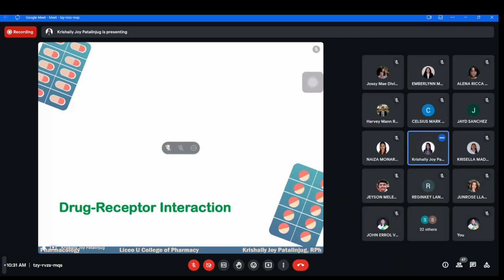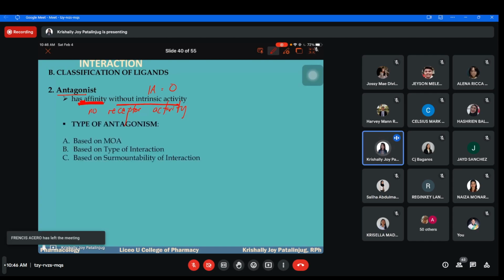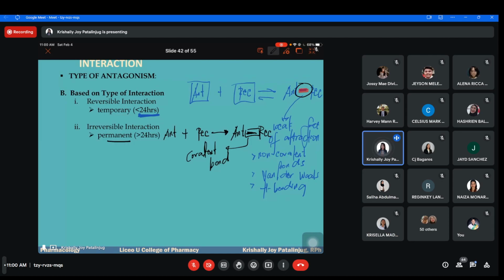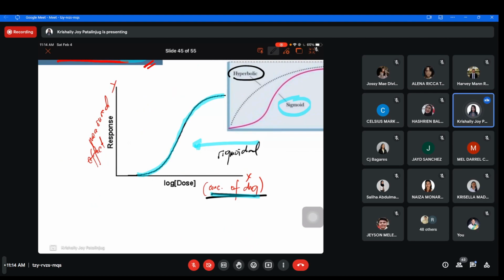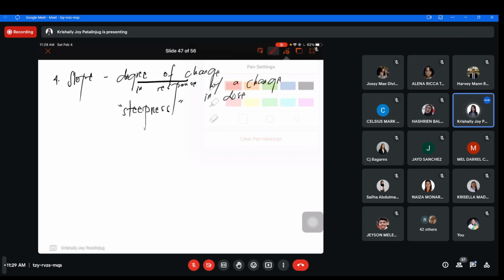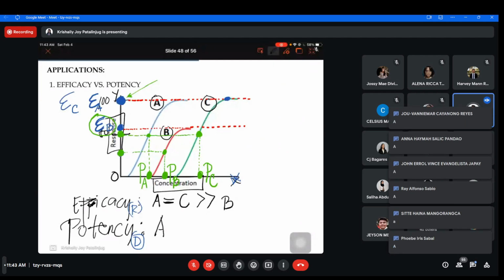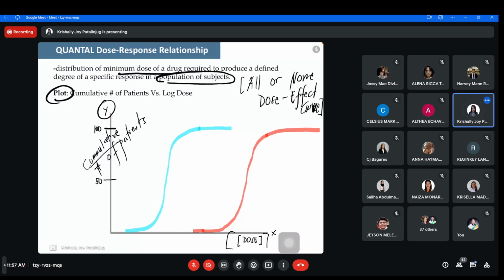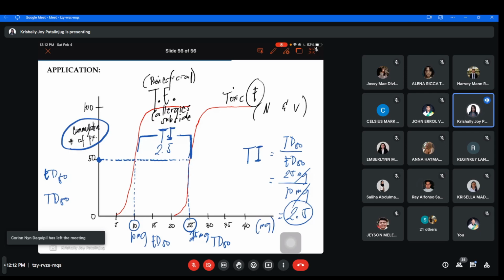Pharmacology 1 - Drug-Receptor Interaction